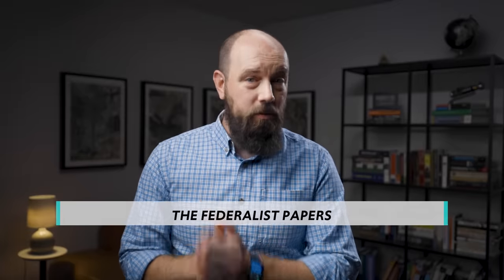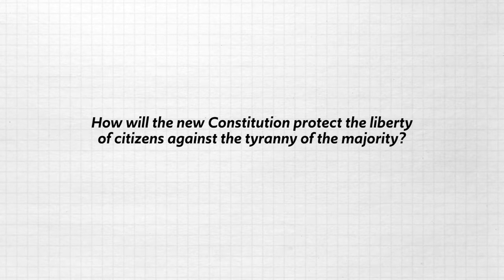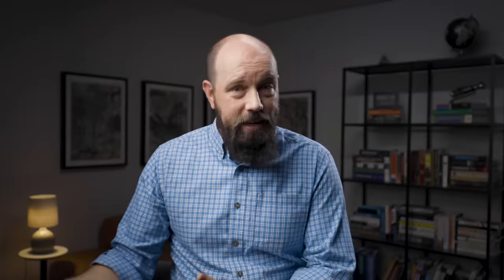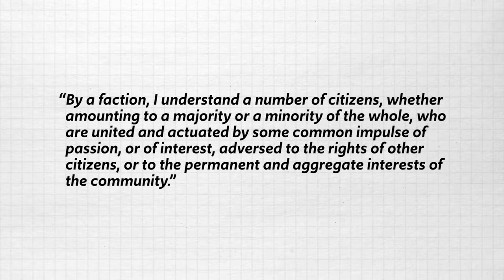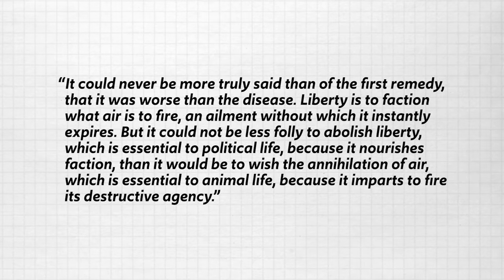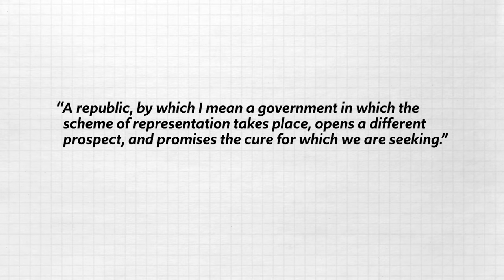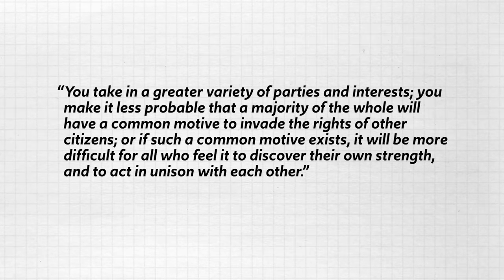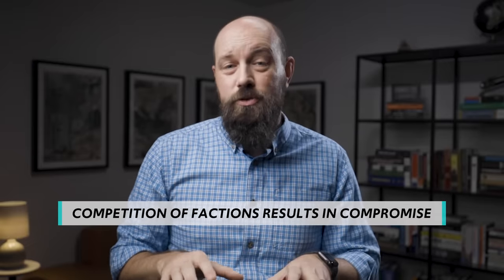Federalist 10, Explained [AP Government FOUNDATIONAL Documents]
In this video Heimler walks you through the next foundational document for AP Government: Federalist 10.

This document comes from a series of essays published by Alexander Hamilton, James Madison, and John Jay which argued for the ratification of the U.S. Constitution. Their arguments were over against the Anti-Federalists who argued that the new Constitution consolidated too much power in the hands of the federal government.

In Federalist 10 Madison explores one of the chief enemies of liberty: factions.